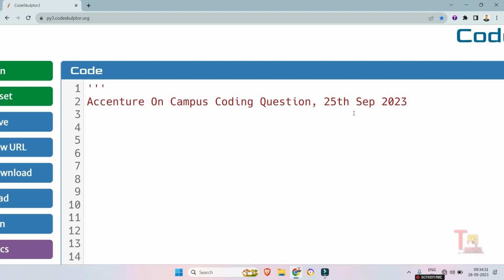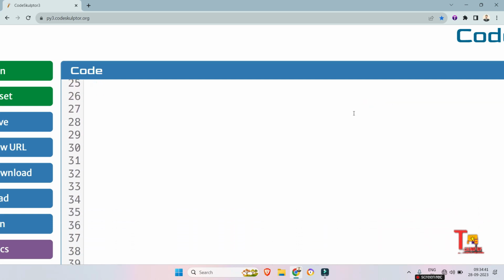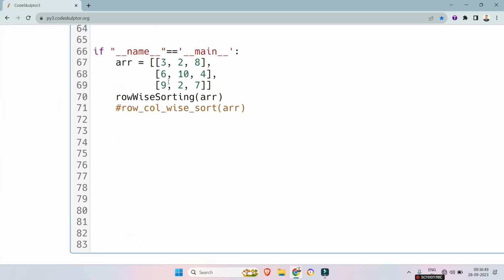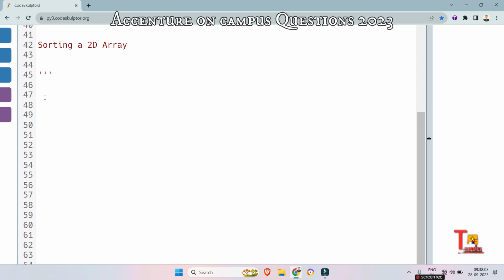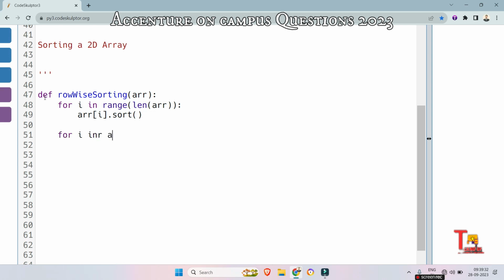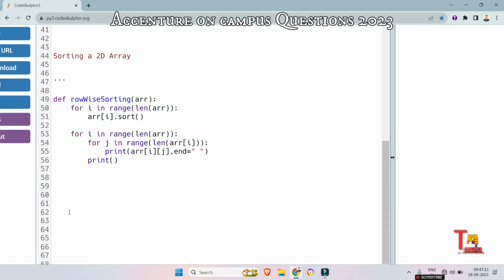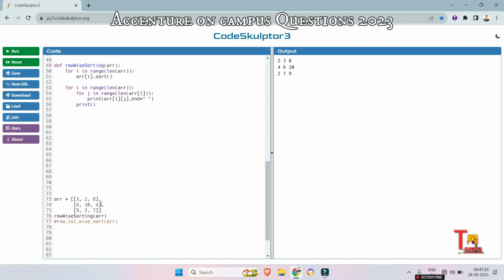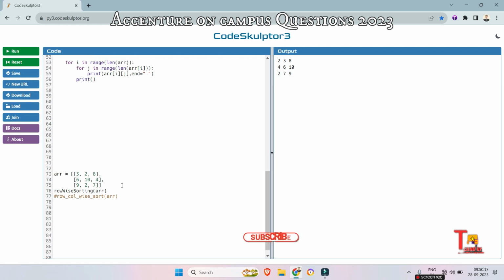25 Sep | Accenture coding questions | Accenture Assessment test 2023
29 & 30 Sep , 4&5 Oct | Accenture coding questions | Accenture Assessment test 2023 | Accenture Assessment test 2023 | Accenture On campus latest coding questions & answers python || UBK Anna || Tekno UF

Key Tags:
- accenture physical assessment syllabus,
- accenture physical assessment questions